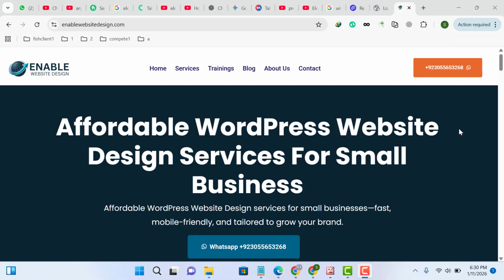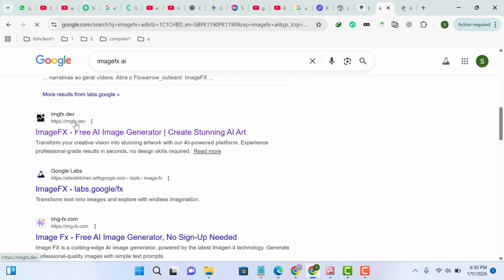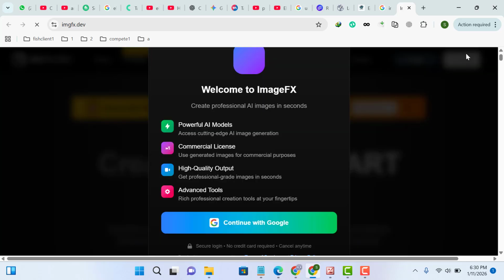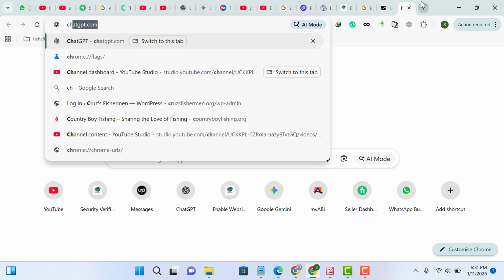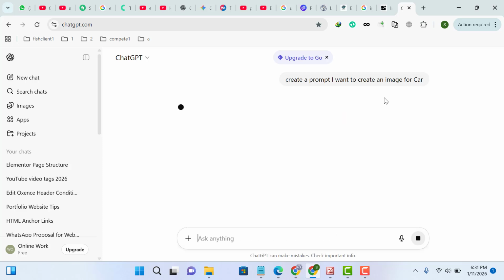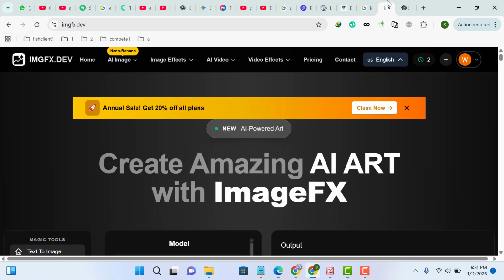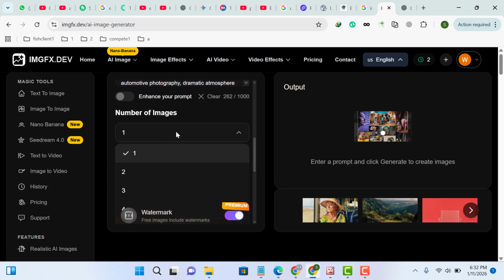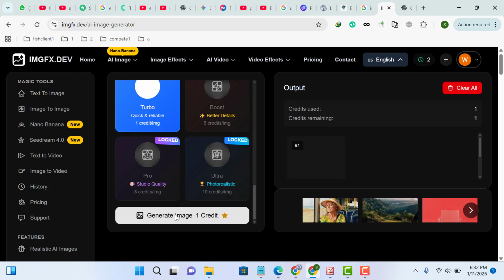Image FX AI Image Generator Tool to generate image or regenerate image 2026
The Image FX AI Image Generator Tool in 2026 offers a powerful and flexible way to generate or regenerate images using advanced artificial intelligence. Designed for speed and creative control, Image FX allows users to create high-quality visuals from text prompts or enhance existing images with improved details, styles, and variations. Whether for design, marketing, social media, or content creation, this tool simplifies the creative process while delivering professional results. In 2026, Image FX stands out as a smart AI solution for fast, accurate, and customizable image generation and regeneration.